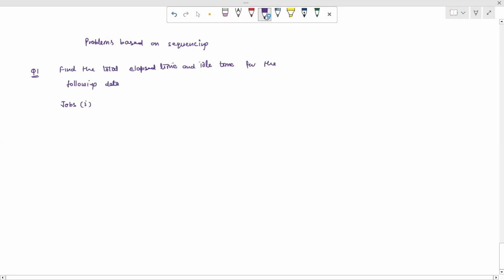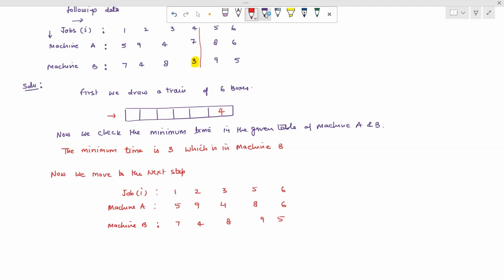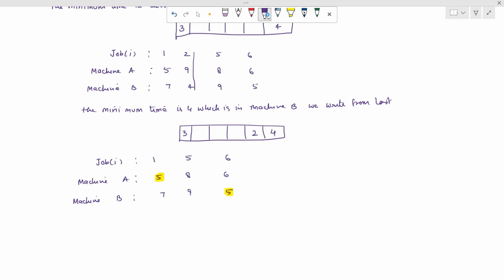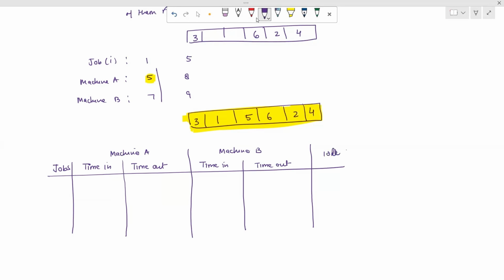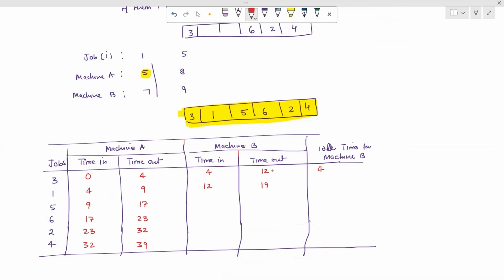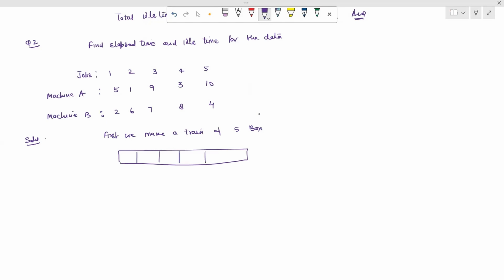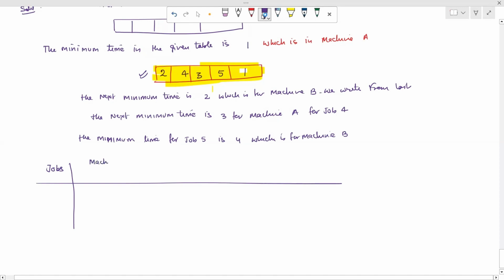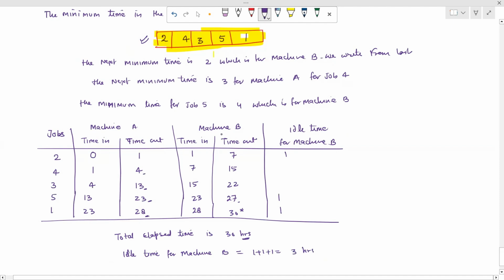Problems Based on Sequencing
Operation Research | Sequencing | Problems